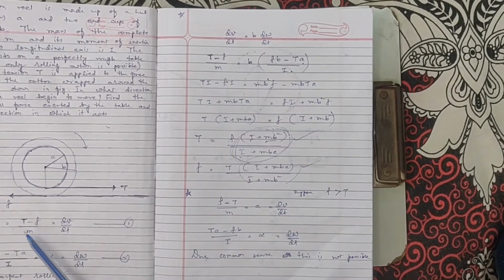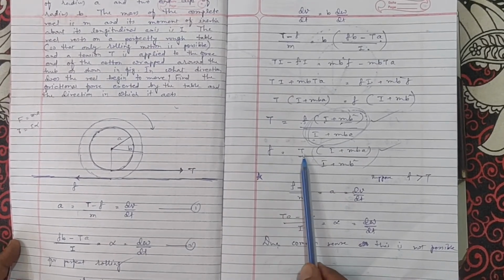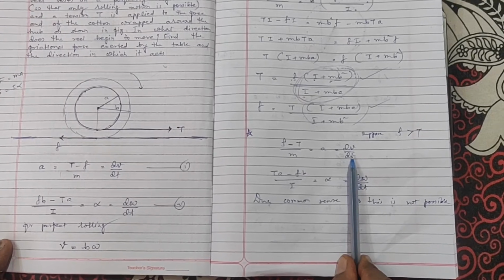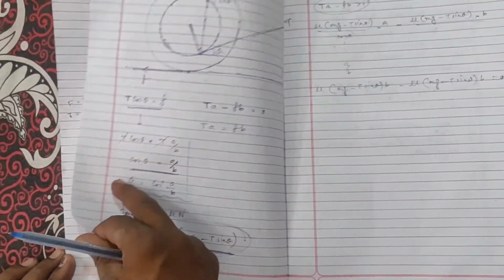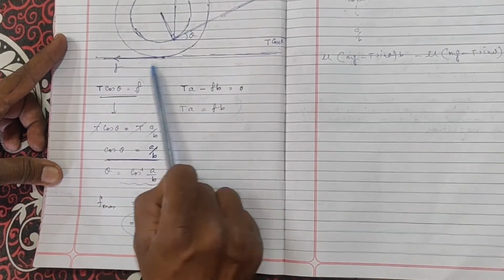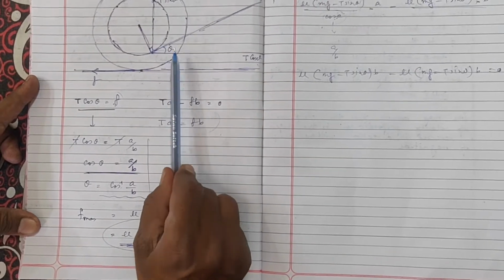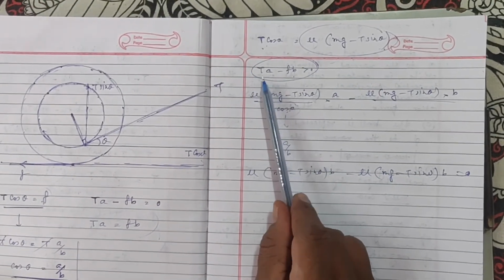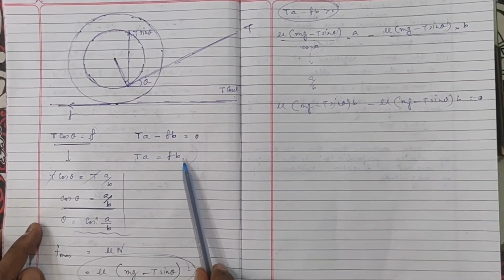Spool Riddle - Which way will it roll?